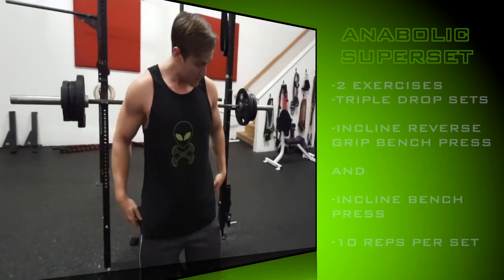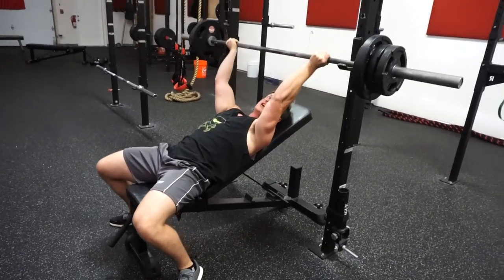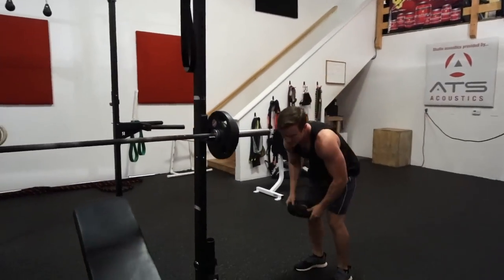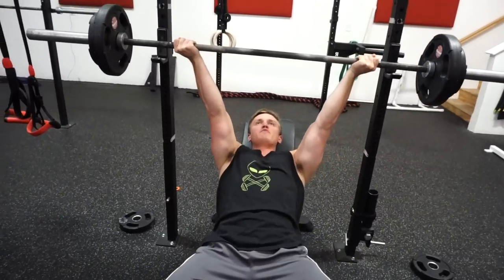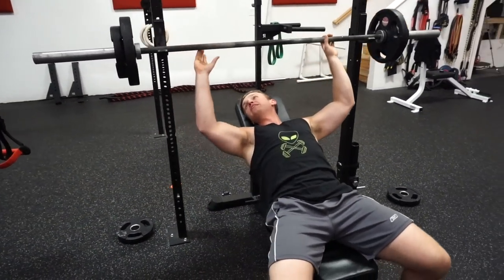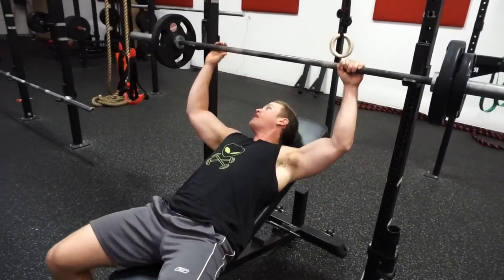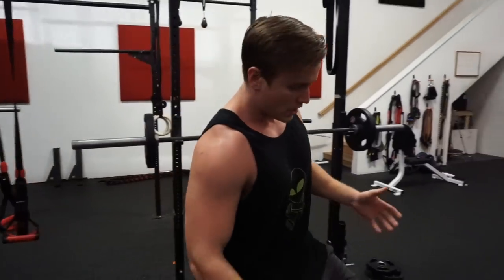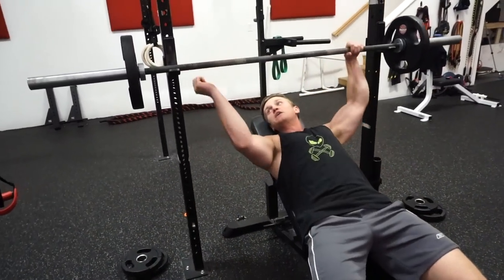Intense Upper Chest Finisher Routine | Anabolic Superset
Official Anabolic Aliens video of Intense Upper Chest Finisher Routine | Anabolic Superset

In this video we will perform an intense upper chest workout as a finisher routine! This type of training will be done after your heavier lifts such as bench pressing, overhead pressing, or heavy dips, pushups, and etc.! This routine is designed to completely exhaust the muscle at the end of your workout!

Two guys who want to do all they can to help motivate, educate, entertain, and inspire. We promise to always keep it 100% honest and real. We appreciate everyone who supports us and will always give it our all in putting out the best possible content as well as doing our best in always answering everyone who reaches out to us. HAVE NO LIMITS AND NEVER SETTLE!!!

Anabolic Aliens consists of Mike Rosa & Eric Cue.